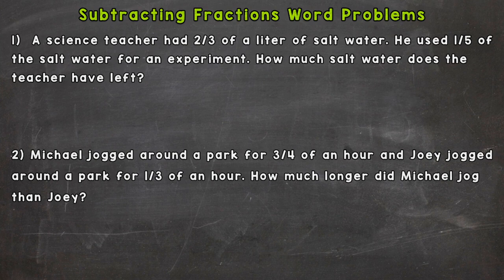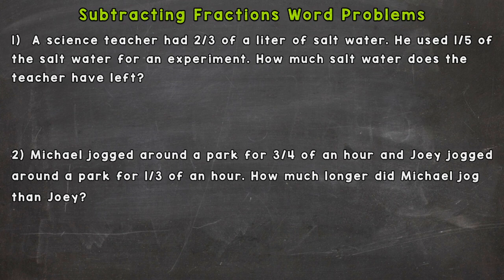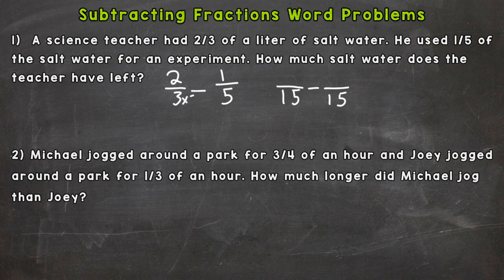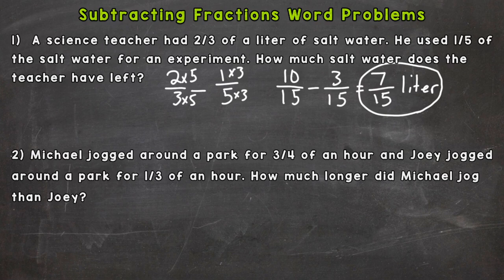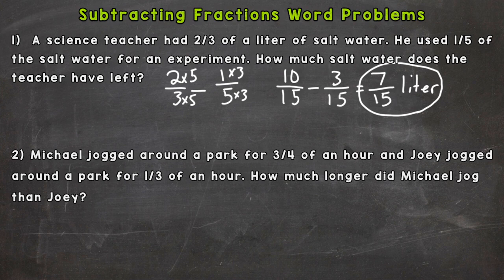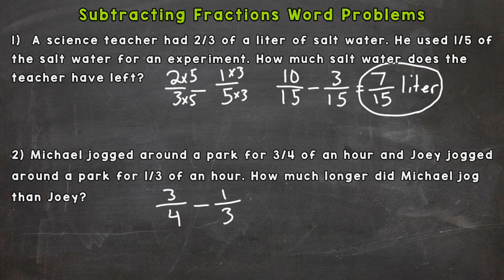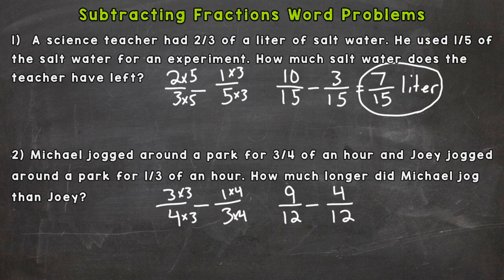Subtracting Fractions Word Problems Fraction Word Problems(MATH CLINIC ARCHIVES : GRADE 6)